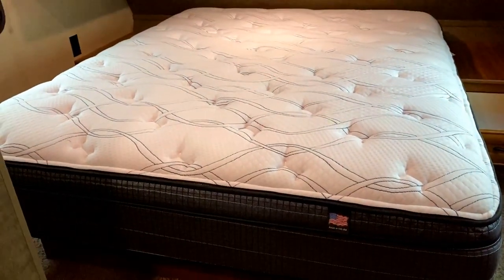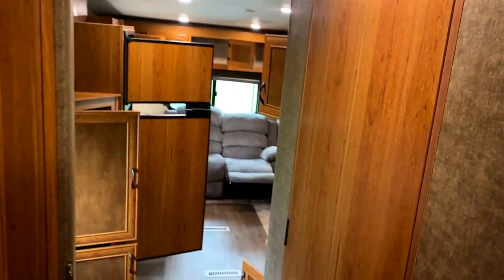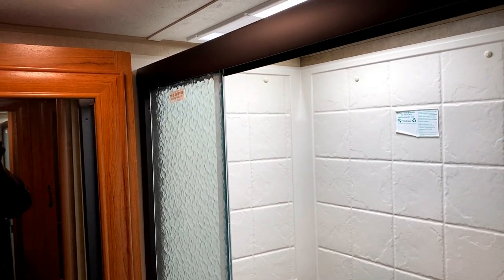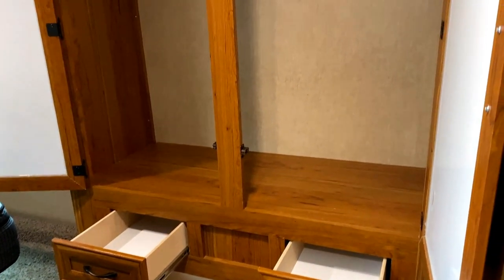Small Size, BIG Space, BIGGER Storage!! 2017 Starcraft 25RLS (Sold)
2017 Starcraft AR-ONE MAXX 25RLS Used Fifth Wheel RV for Sale!

7,275lbs Empty Weight
Length 30'9"
Width 8'0"
Height 11'6"
Cargo 1,780 lbs.
Max Wgt 8,900 lbs.
Hitch 1,260 lbs.

Overall I'm VERY Impressed at the condition of this used fifth wheel RV! The roof could use a quick cleaning but otherwise it's all sorts of "Spic n span!"

The size is also fantastic for towing and going. A great fit for smaller sites and tighter turns. This fifth wheel also has a hitch on the back and wiring harness for doubles towing -- IDEAL for sporting enthusiasts with boats!